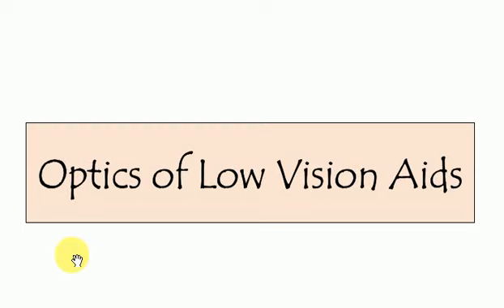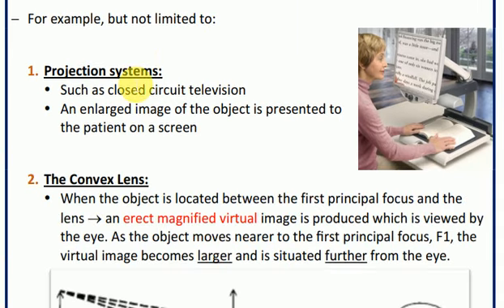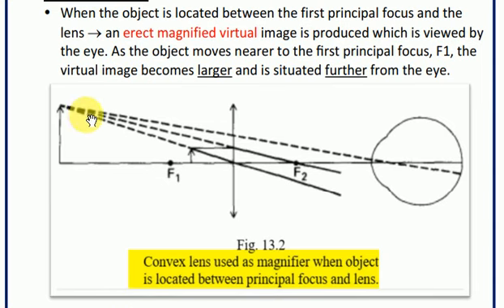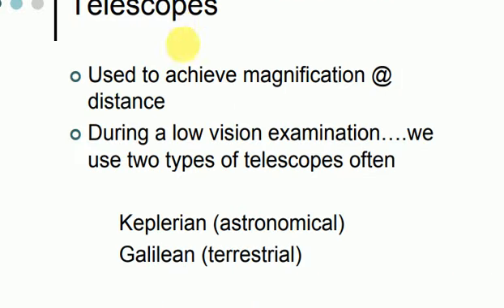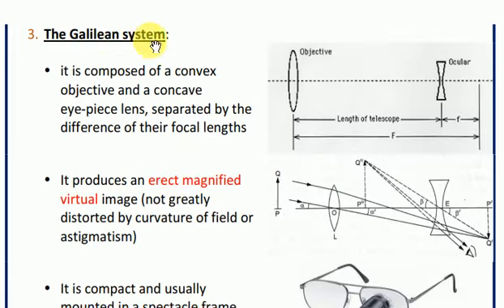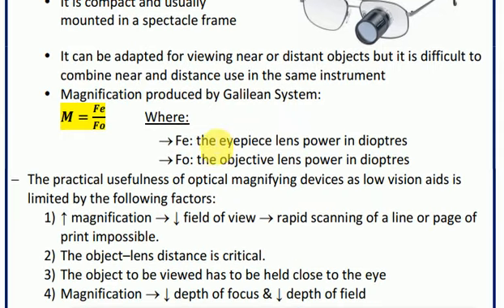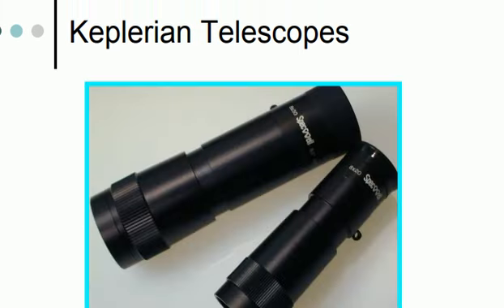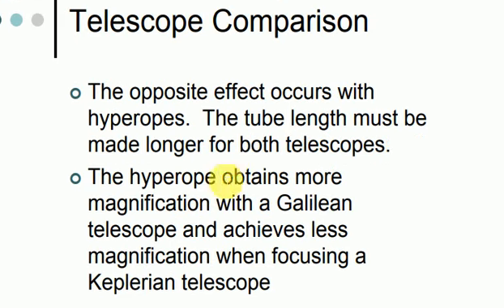low vision aids optics